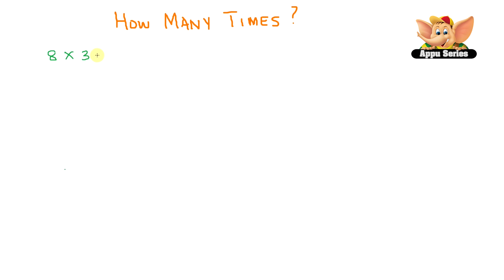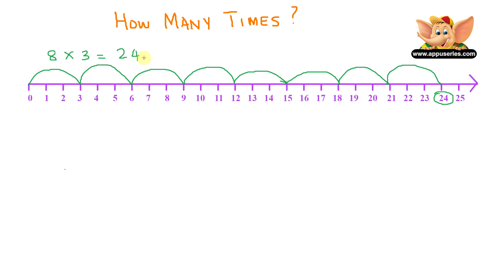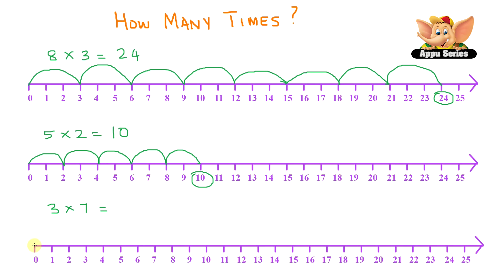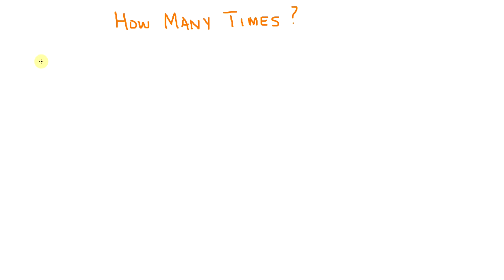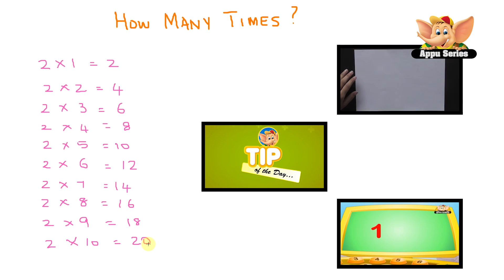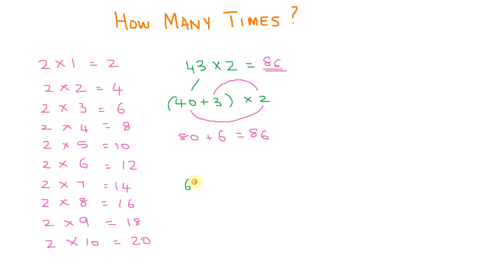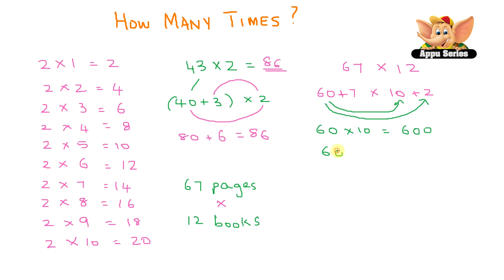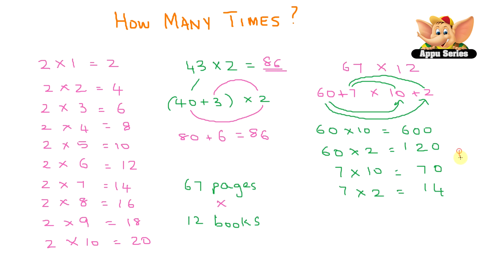Learn Maths - How many times (Part 2)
Part 2 has a lot more numbers and demonstrates how it's done. Go over this video and you'll definitely love this! How many times part 2 is a great way to learn multiplication!